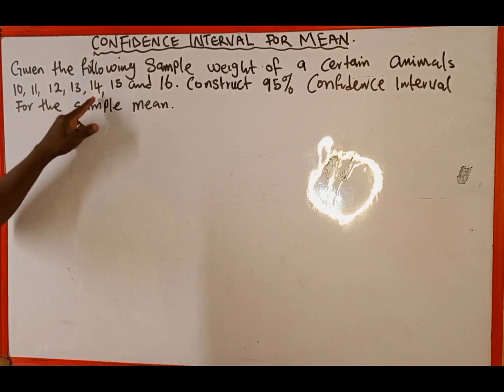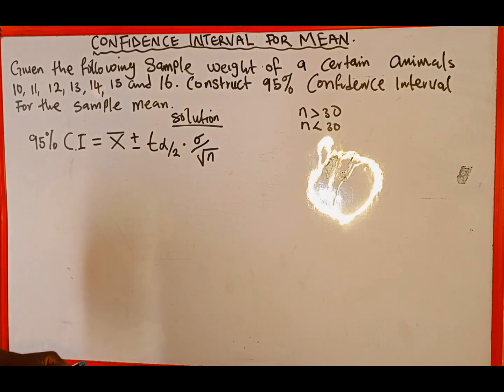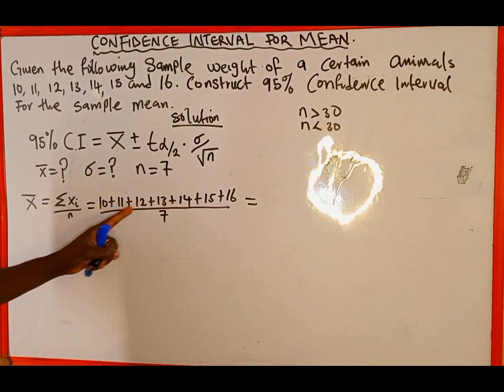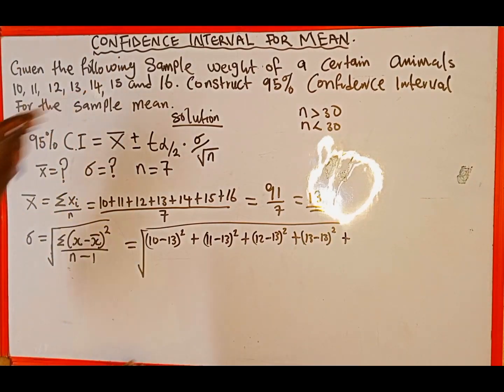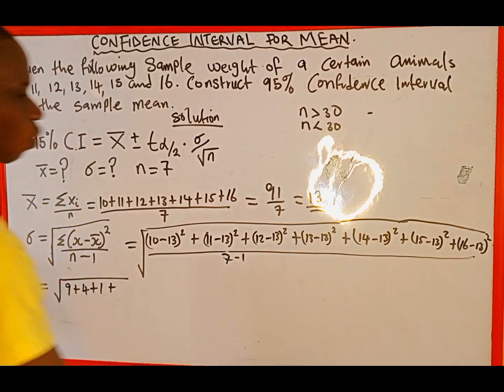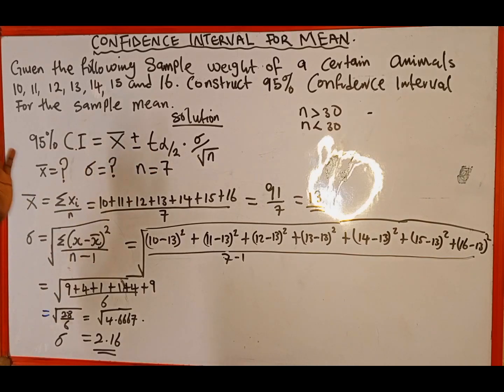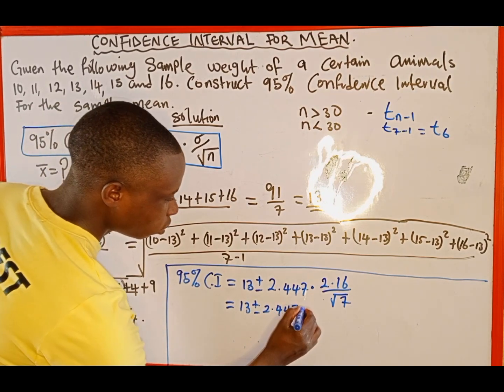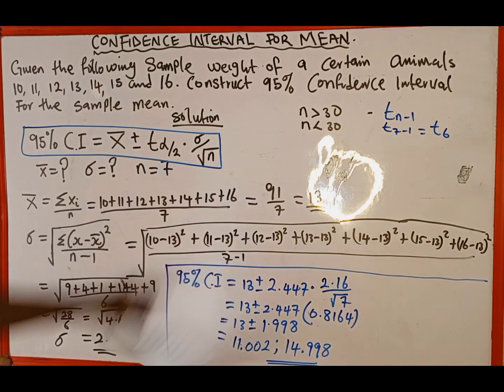95% confidence interval for sample mean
95% confidence interval for sample mean